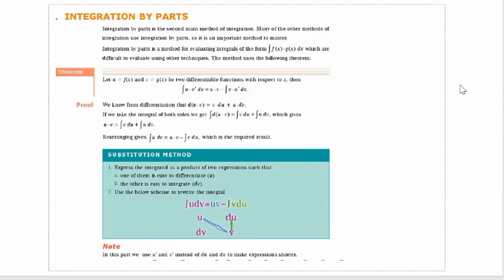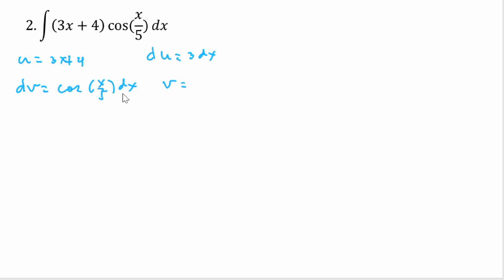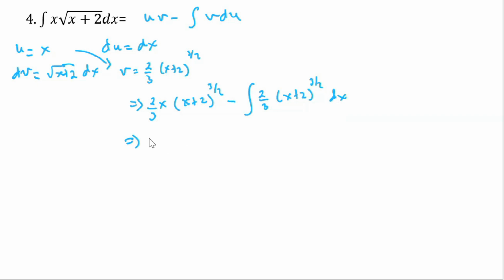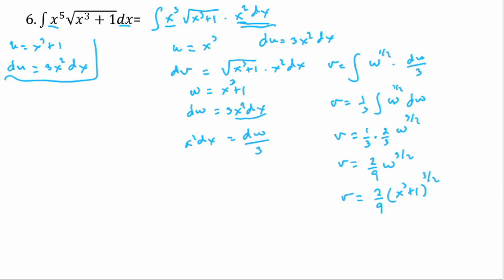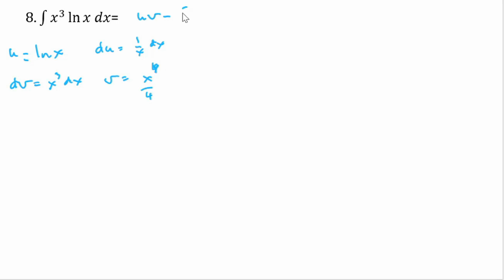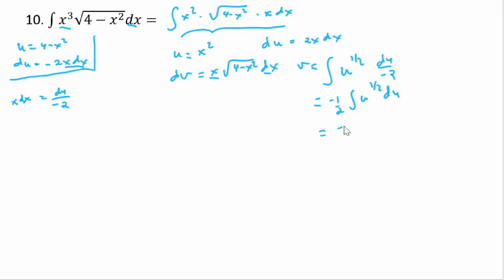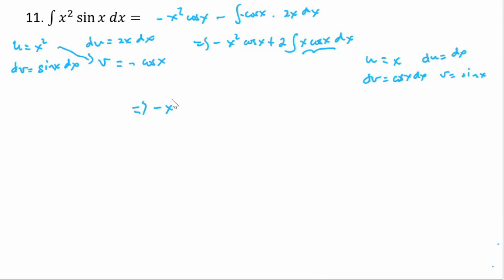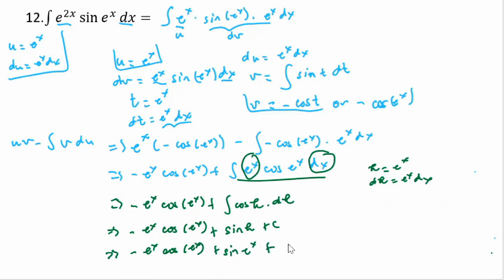Integral Calculus: Integration by Parts